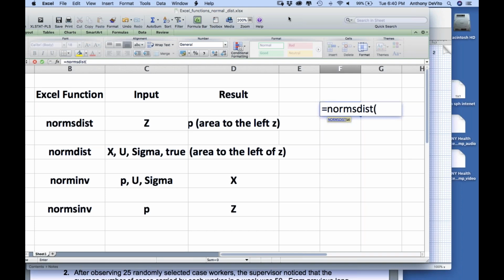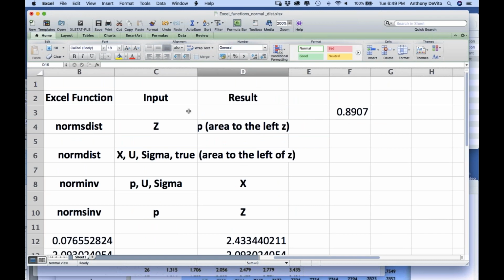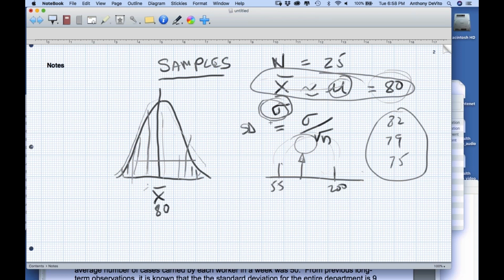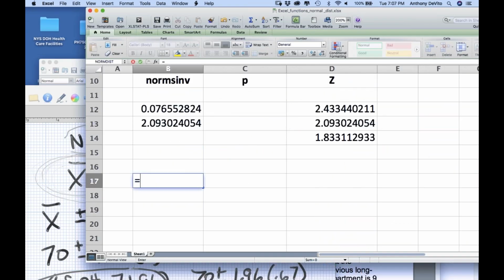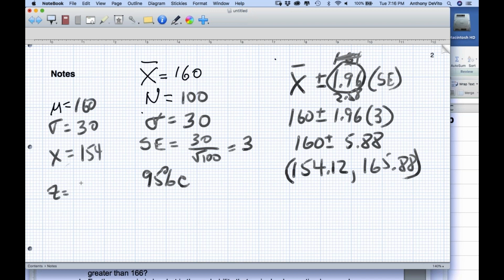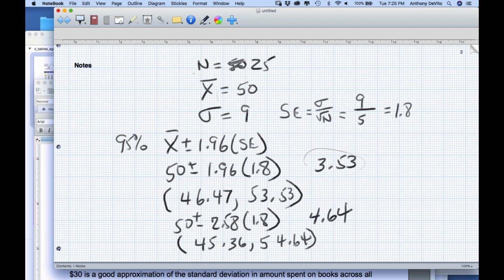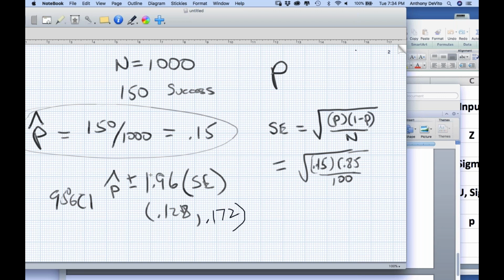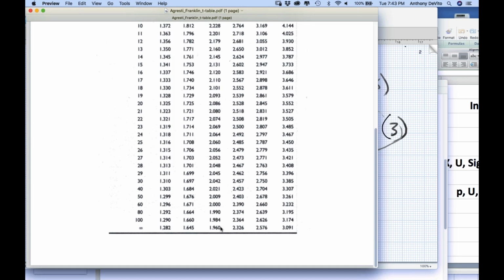BIOS610 Session 7 Lab 03 20 18